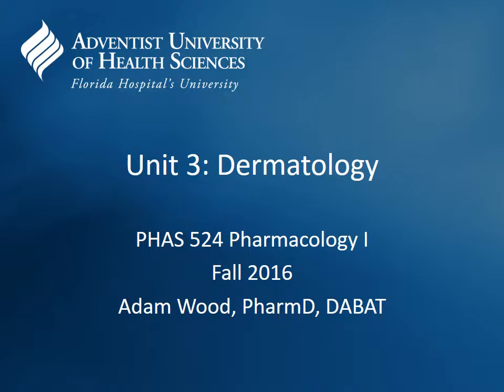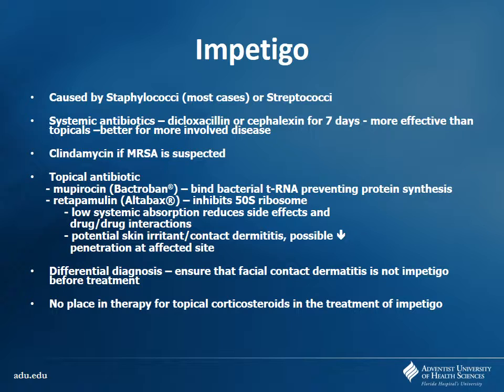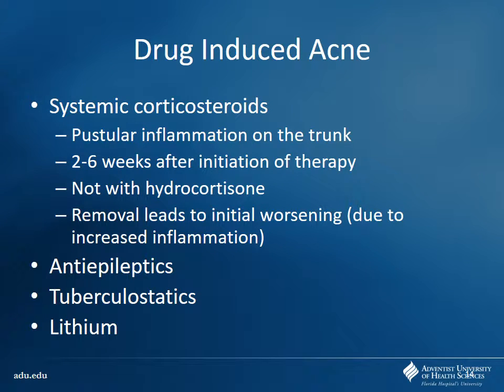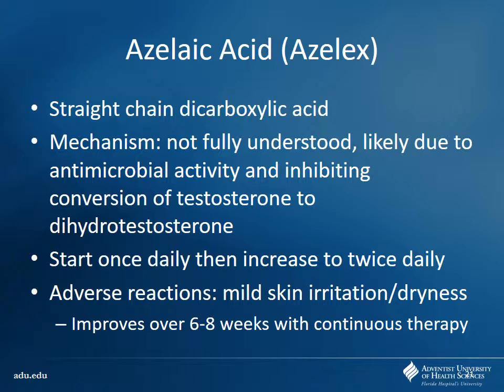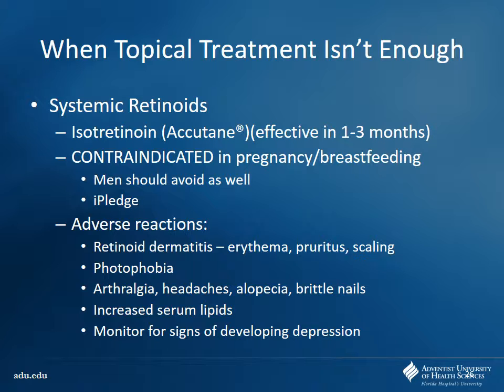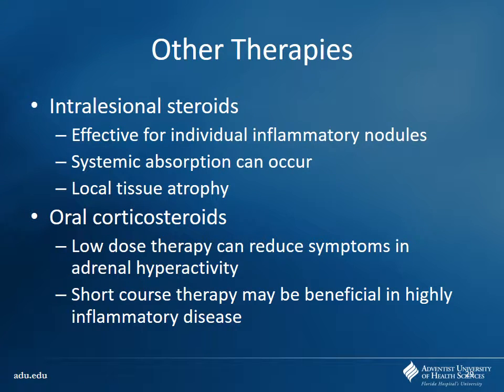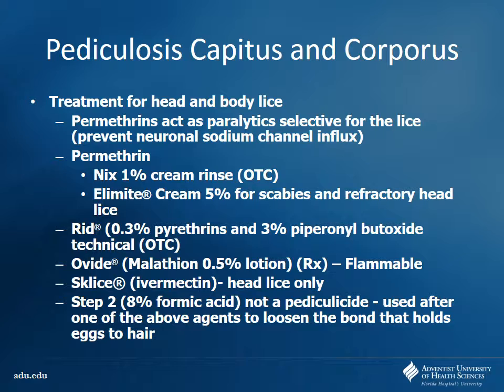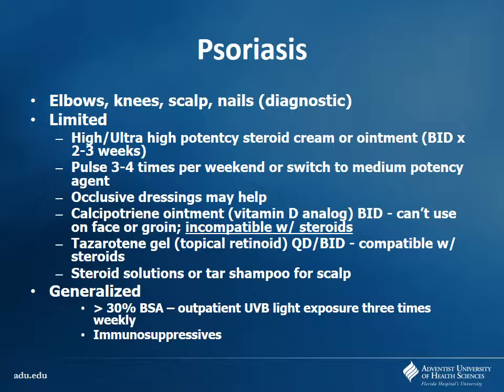Unit 3 Dermatology Pt 2